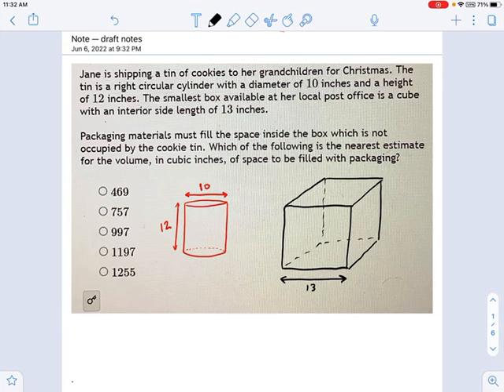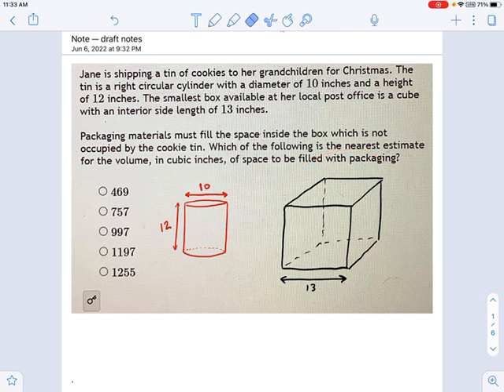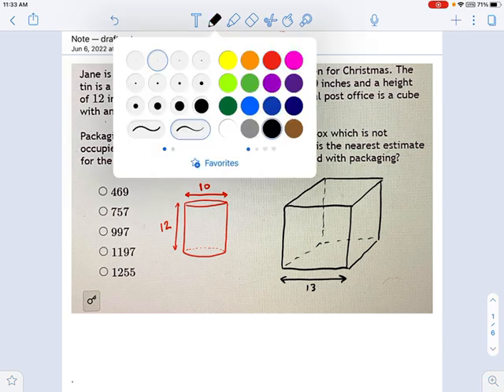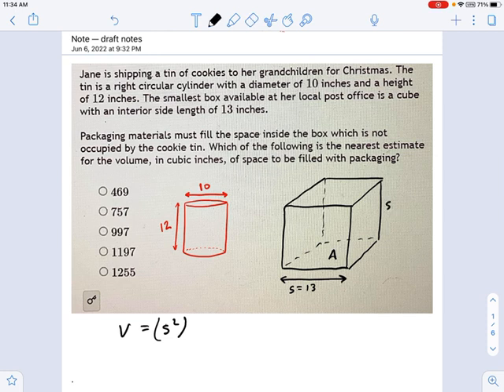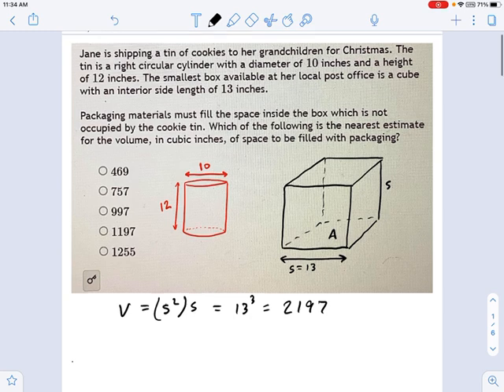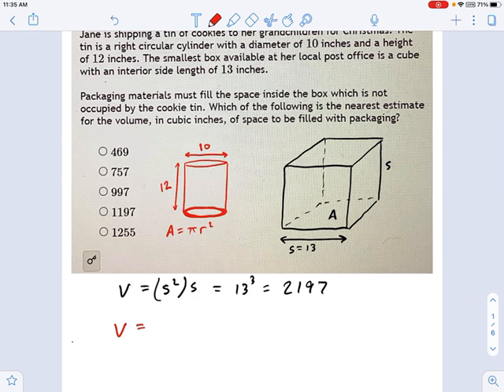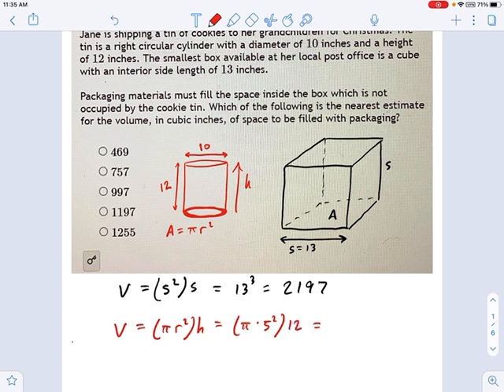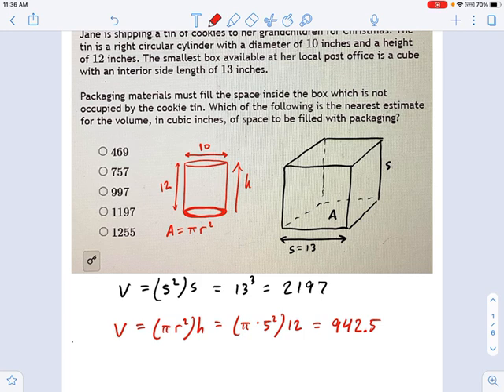Planar Geometry: Volume and Surface Area -- 2